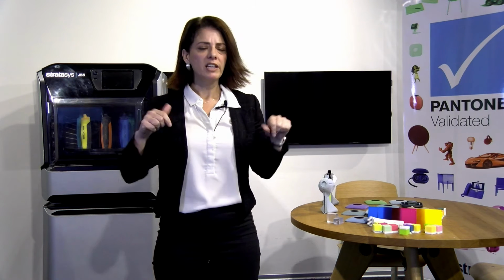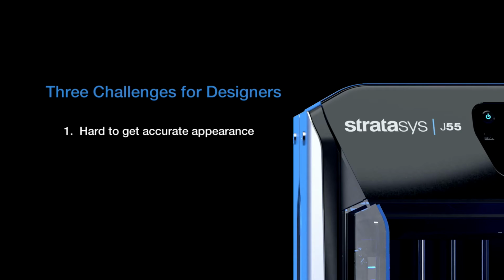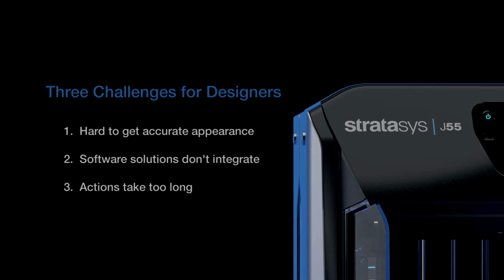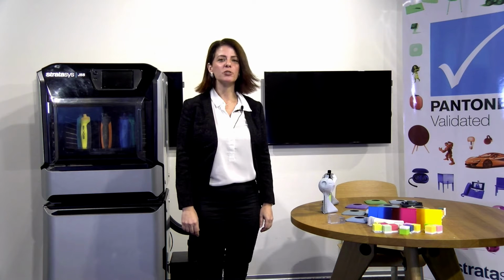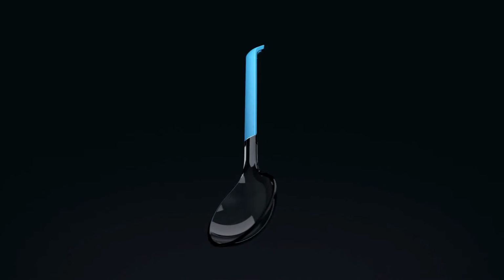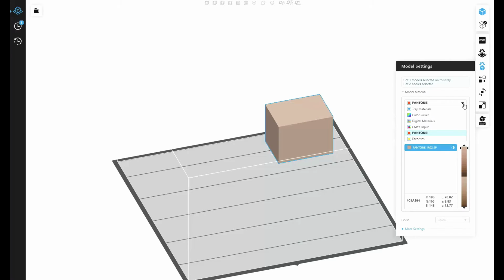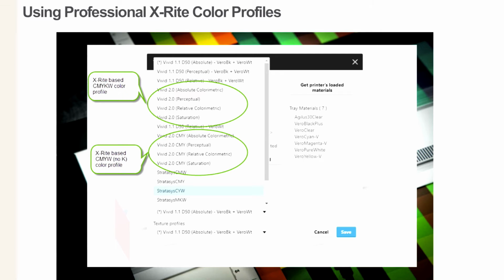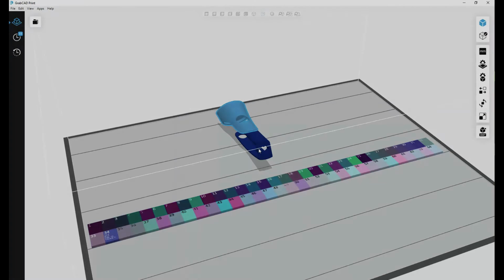Part 3 SOFTWARE SOLUTIONS FINAL